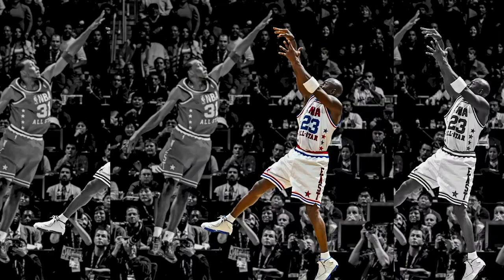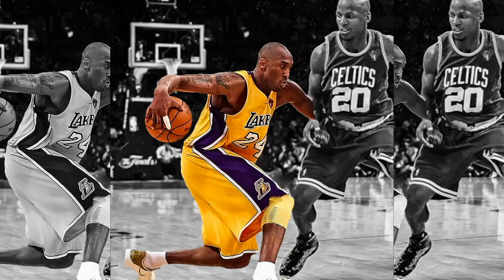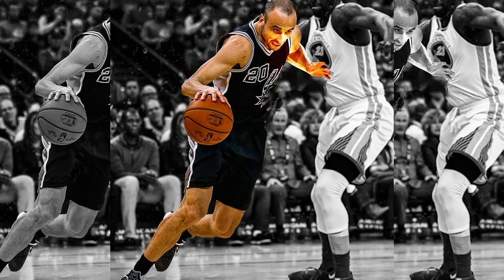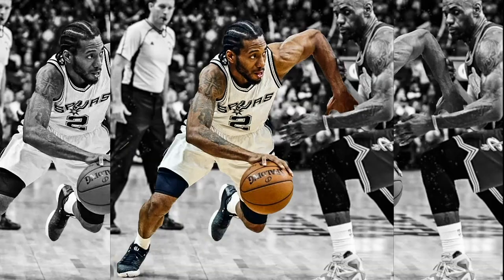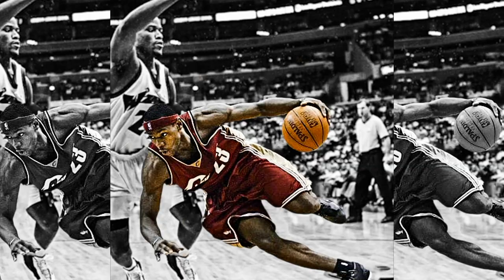The "Short" Skills of LeBron James | Micah Lancaster | Basketball Training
NBA Trainer, Micah Lancaster, discusses LeBron's ability to run with short, partial steps and why all players need that same ability.

Like the gear we use?